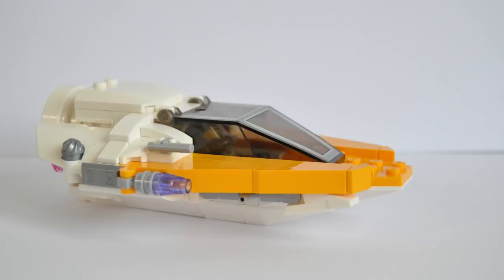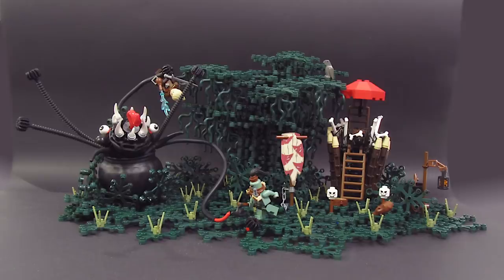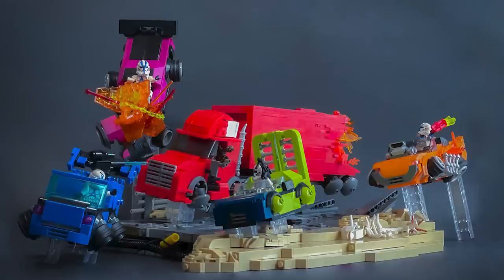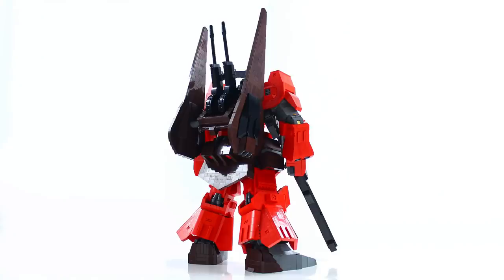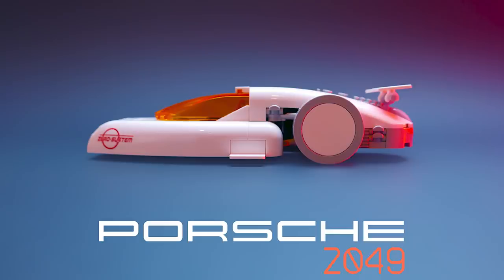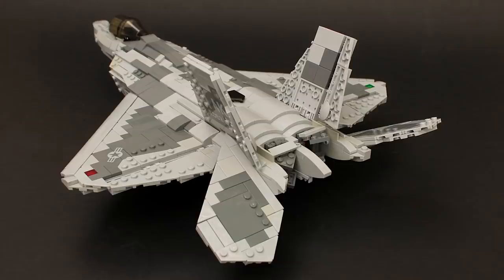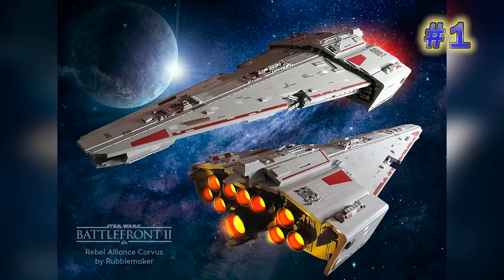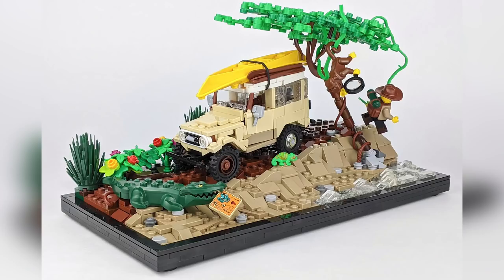LEGO F-22 Jet Fighter | TOP 10 MOCs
TOP 10:

We’ve got ourselves a Clankaaaaaa!!       By     GorillaGluedBricks

Desert town landscape - Star Wars, Socorro    By    Nikolai Mordan
Tatooine Diorama        By       Fuku Saku

MORE!